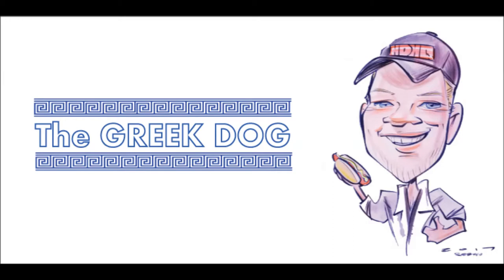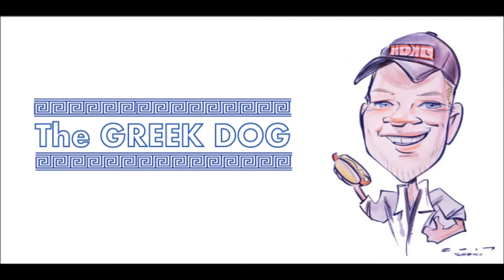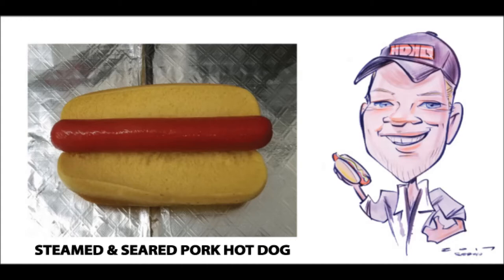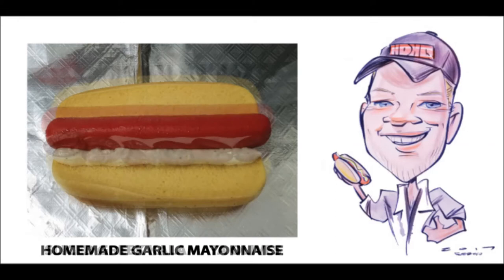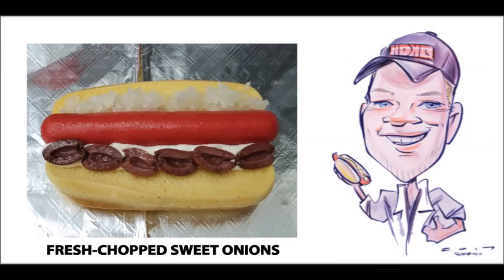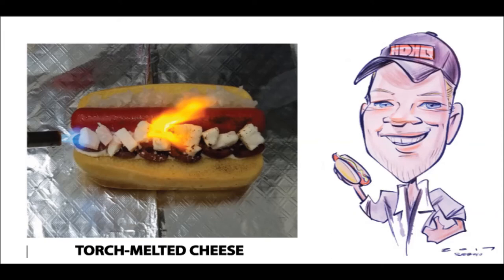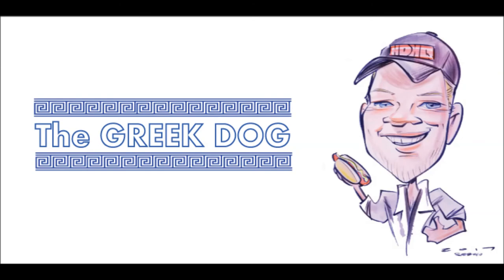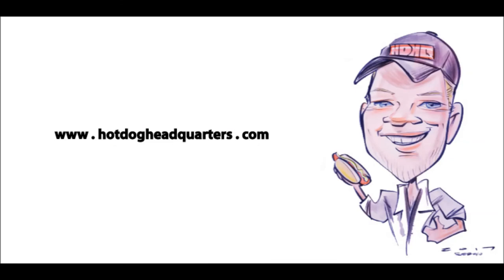HOT DOG HEADQUARTERS - The GREEK DOG - Ken Daw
This video from Ken Daw, Owner of HOT DOG HEADQUARTERS walks you through how he makes THE GREEK DOG.

11 E. James St., Lillington, NC  27546  USA